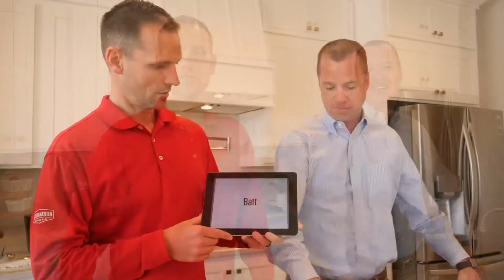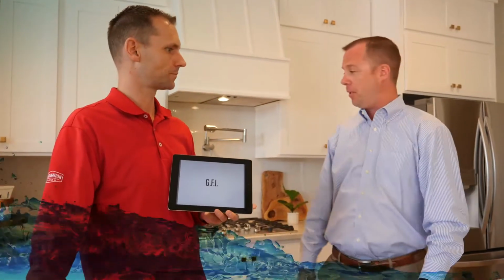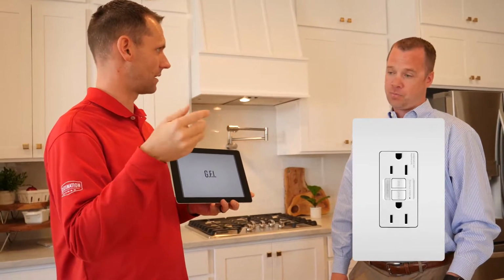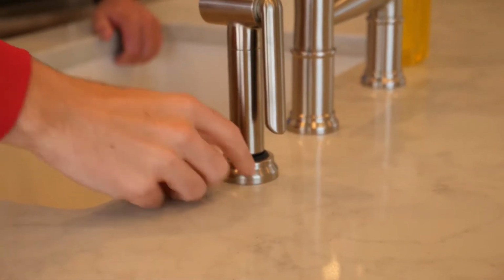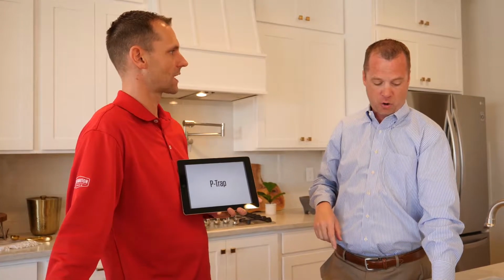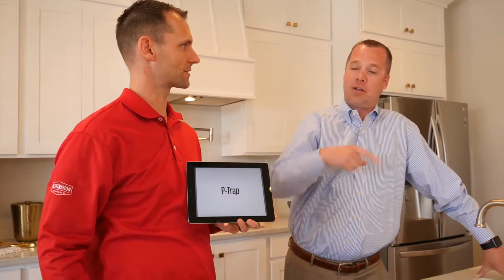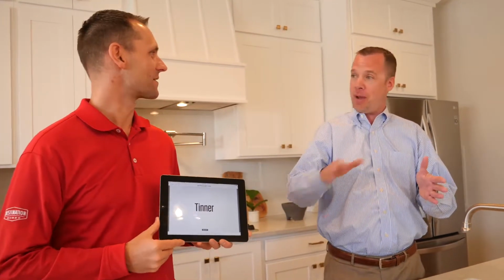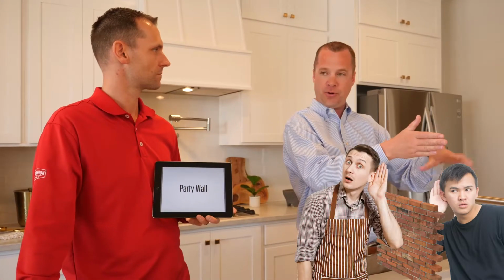Another Homebuilder Vocabulary with Destination Homes part III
Join Ryan and John once more to hear them explain words like batt, G.F.C.I., dormer, P-trap, tinner, party wall